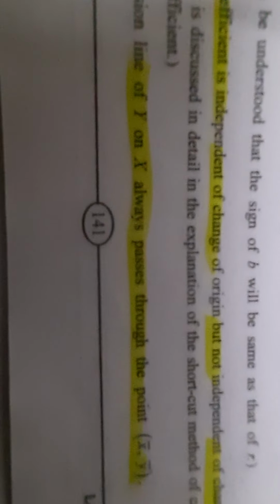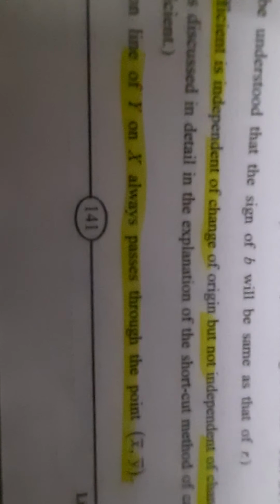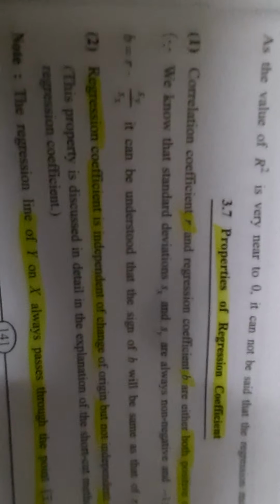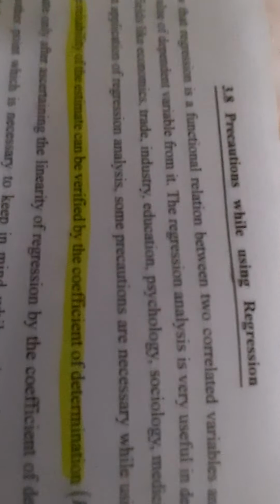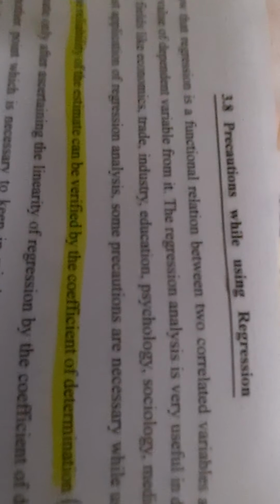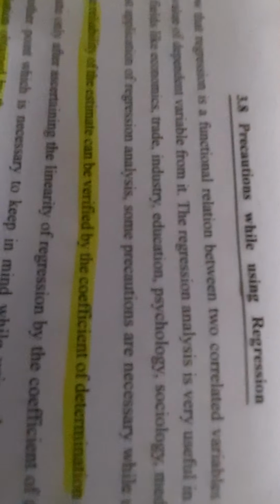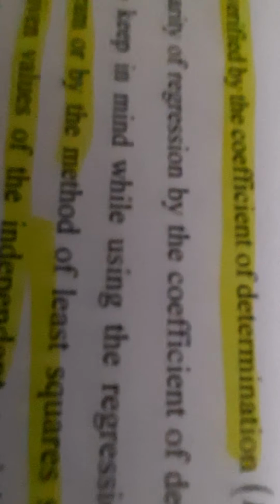Class 12. Statistics. Ch.3 Linear Regression. GSEB English Medium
Properties of Regression Coefficient